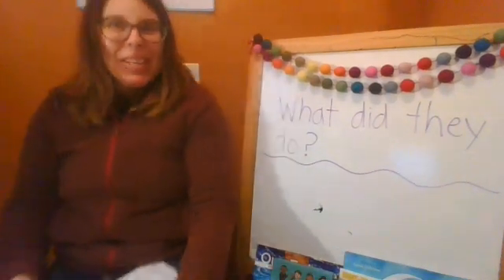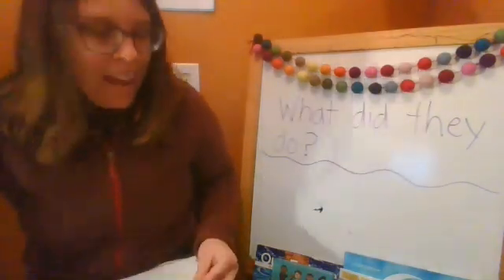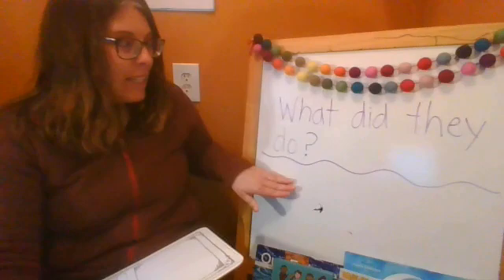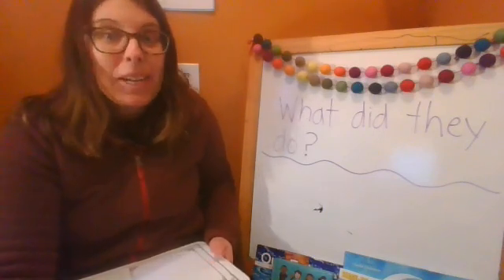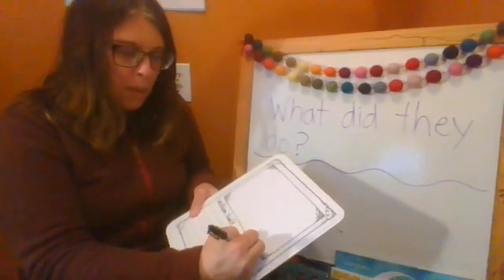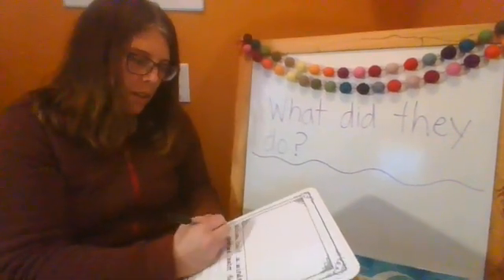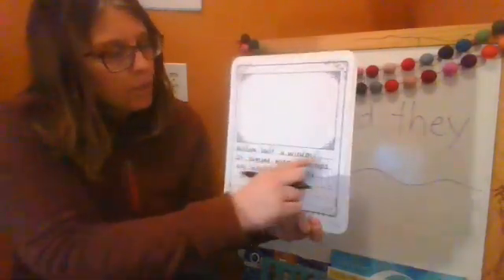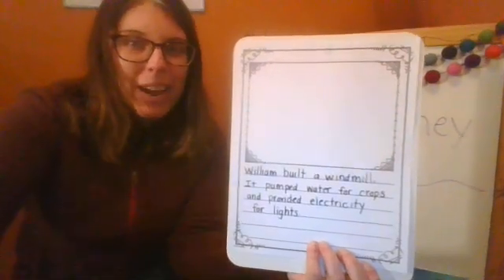Mover and Shaker Book 2